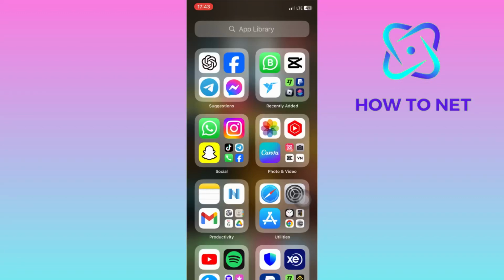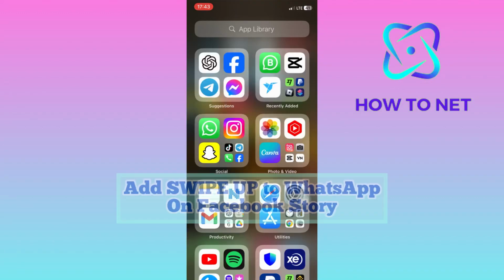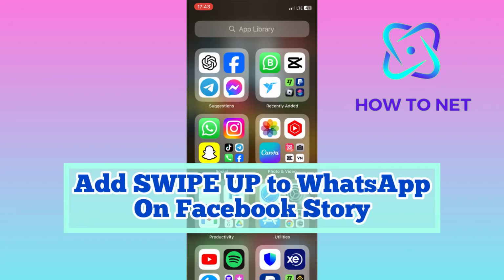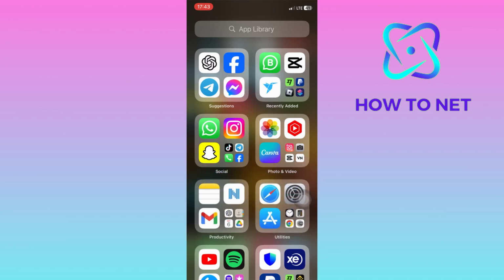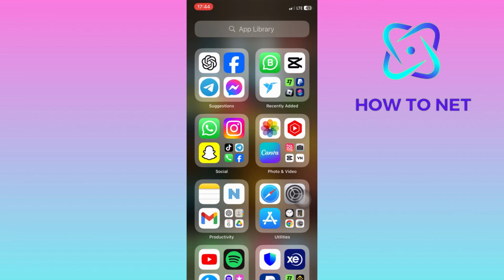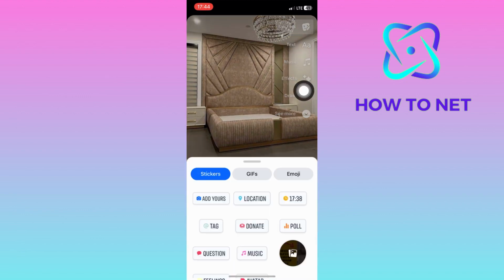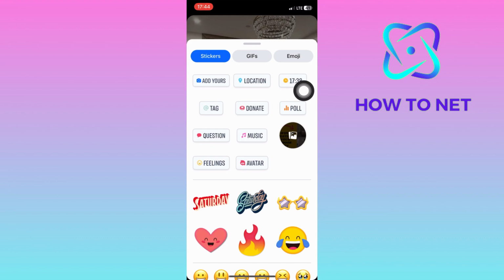Add Swipe Up To WhatsApp On Facebook Story | Add Chat On WhatsApp On Facebook Story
In this Simple video tutorial, am going to share with you how you add swipe up to WhatsApp on your Facebook story. Adding a "swipe up" to your WhatsApp link in your Facebook story is essential for directing viewers to relevant content or actions seamlessly. This integration enhances engagement, streamlines communication, and boosts the effectiveness of your social media marketing efforts.

Add swipe up to head into your WhatsApp on Facebook story.